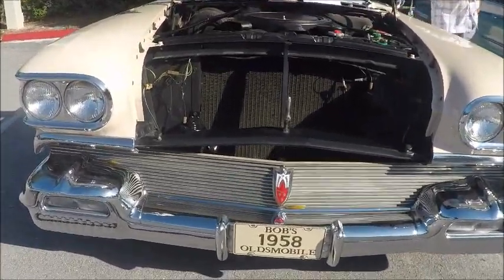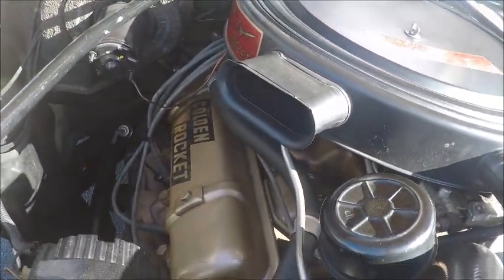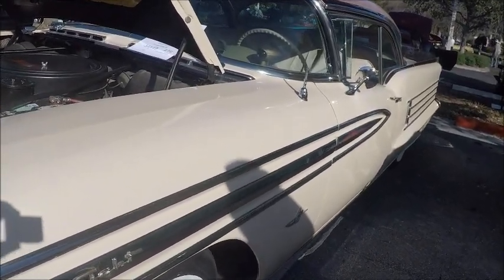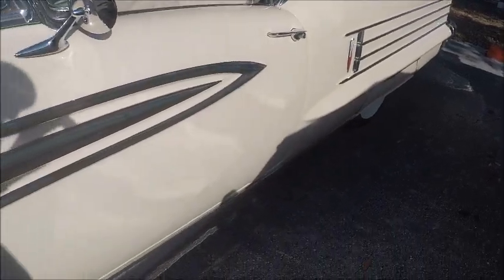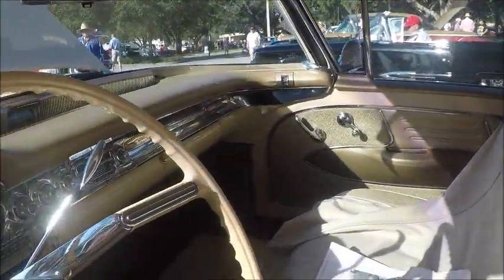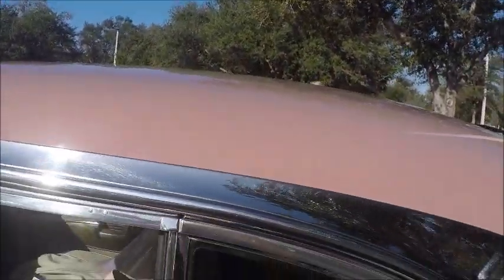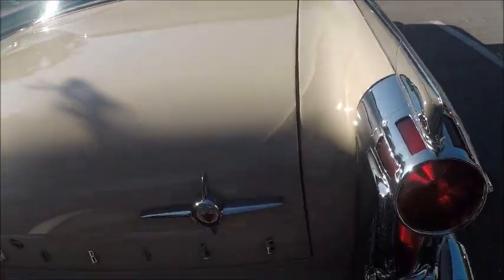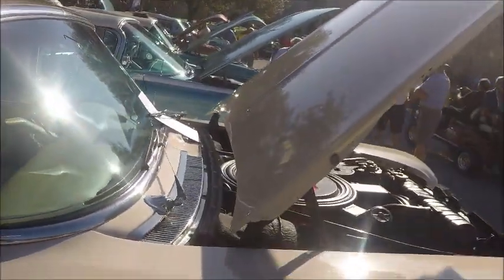1958 Olds 98 Holiday SandDesertGlow OcalaAACA0223195112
This is an unusual color combination on a car that certainly ranks as one of the cars most laden with bright work.  Despite all that chrome, the car looks sharp.  Those were the days when one had almost unlimited choices in interiors, and there were many colors available for the outside, too.

Show less